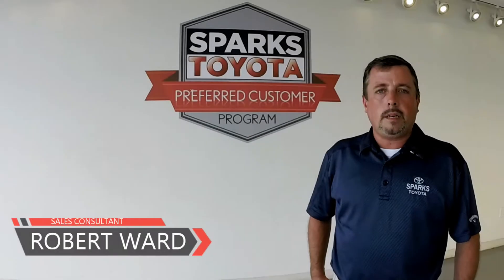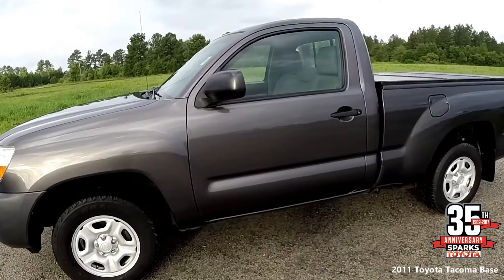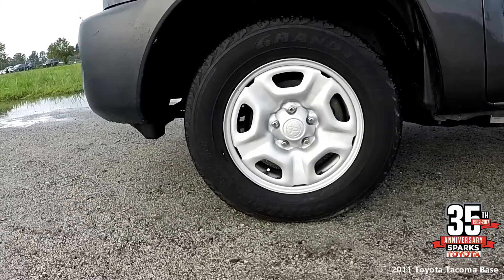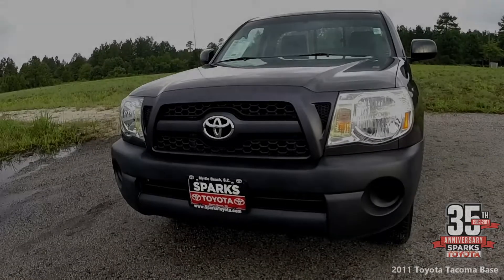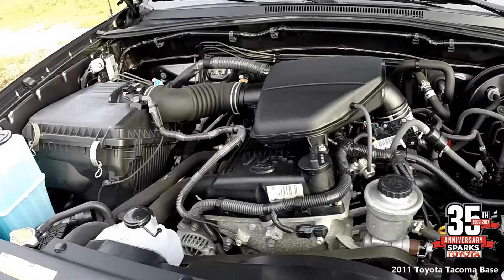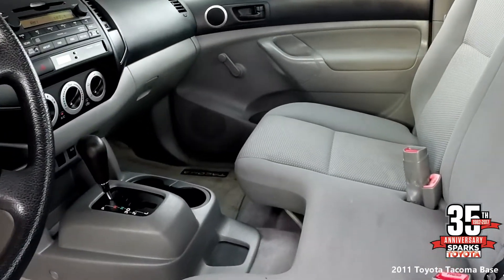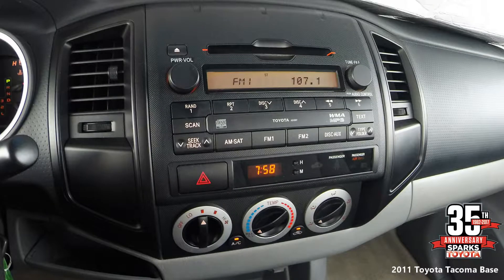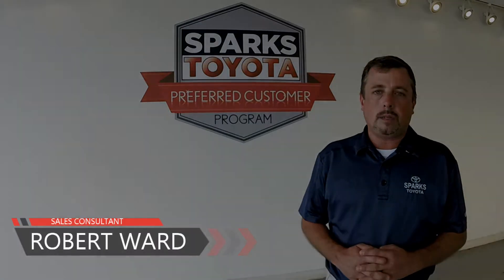SOLD 2011 Toyota Tacoma Base at Sparks Toyota - SOLD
SOLD    Clean CARFAX * Regular Cab * Stylized steel wheels *4 Cylinder * AM/FM/CD *** This 4 cylinder Tacoma is equipped with AM/FM/CD audio, stylized steel wheels, just over 18,000 miles, clean CARFAX and much more. *** Otherwise, the Tacoma feels maneuverable from behind the wheel. We found parking to be a breeze. Suffice it to say that if you want a mid size truck, there's likely a Tacoma variant that drives to your liking. -- AutoTrader. *** Only V6-powered Tacoma's have been made available for evaluation. They're plenty strong. The manual transmission has a crisp, positive feel, which is not something you would normally expect from a pickup. The automatic shifts smoothly and responds quickly to throttle inputs. -- Consumer Guide. *** The Tacoma was rated Good for overall safety by the Insurance Institute for Highway Safety.

2011, Tacoma, Base, Truck, For Sale, Myrtle Beach, Carolina Forest, South Carolina, Grand Strand

Visit our dealership:
Sparks Toyota
4855 Highway 501
Myrtle Beach, SC 29579